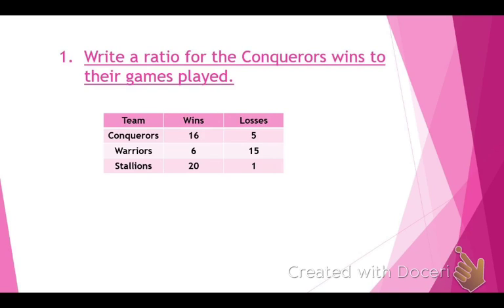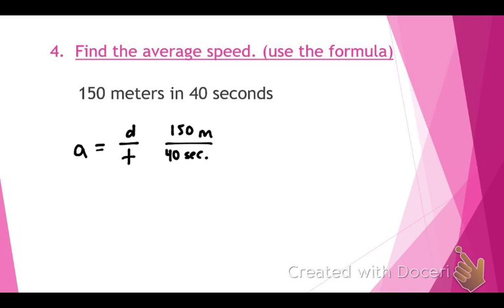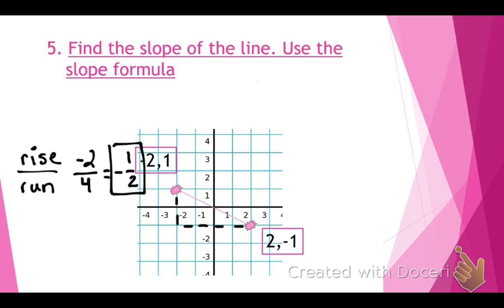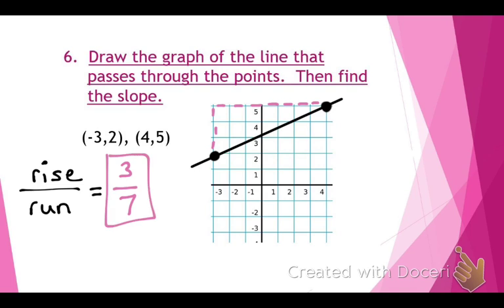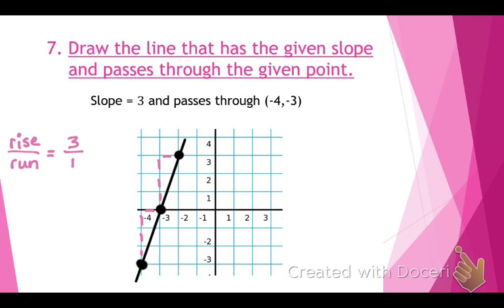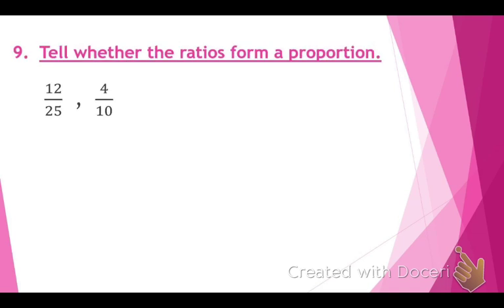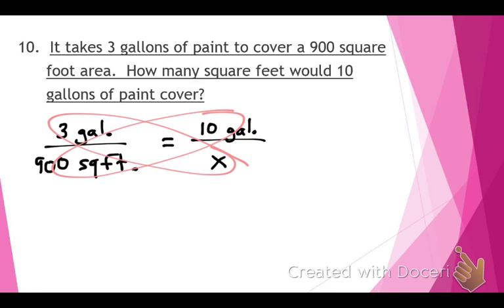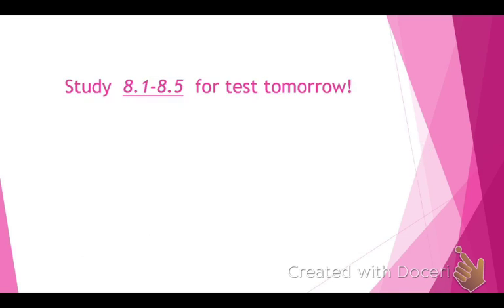8.1-8.5 Review Game Notes